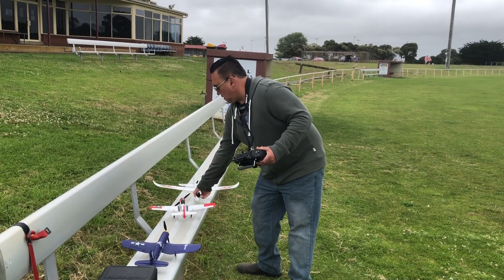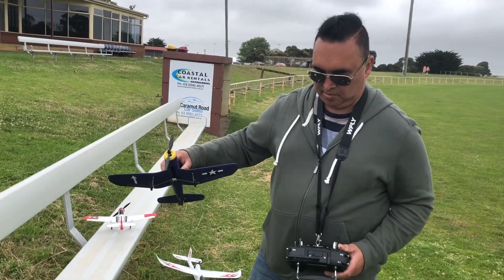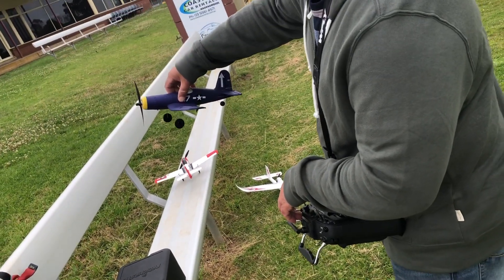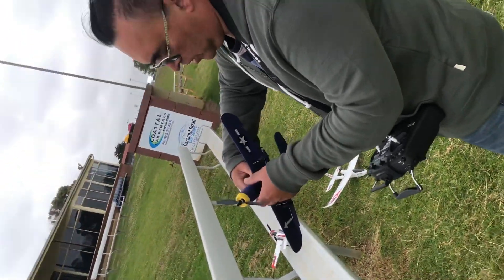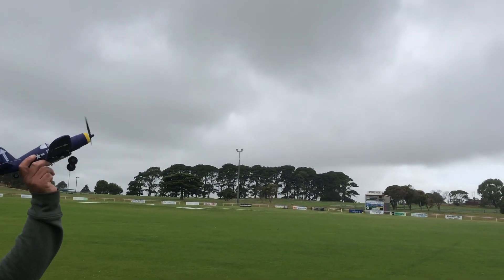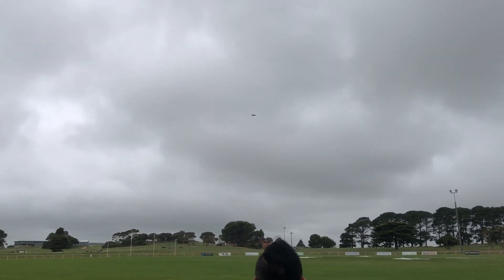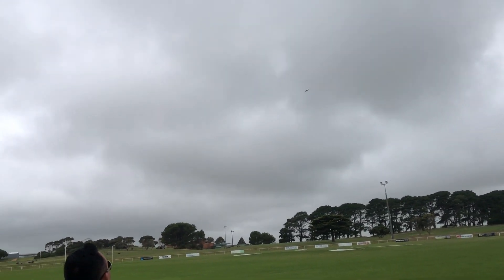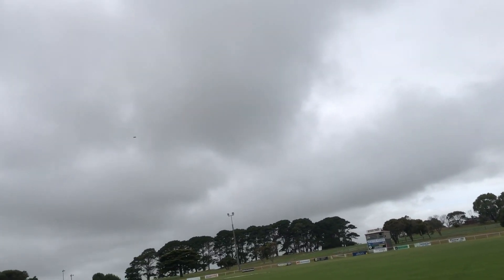Voltanex RC Mini Corsair Maiden flight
The Mini Corsair is paired with my RadioMaster TX16S. Wow it works great, Sally on the camera, did a great job getting the video. Thanks Sally. Today was a bit windy but this light weight War bird worked perfectly, I could do this all day an awesome place to fly at  Warnambool